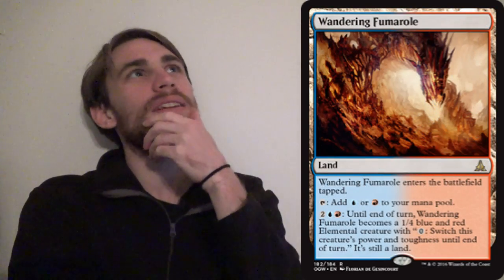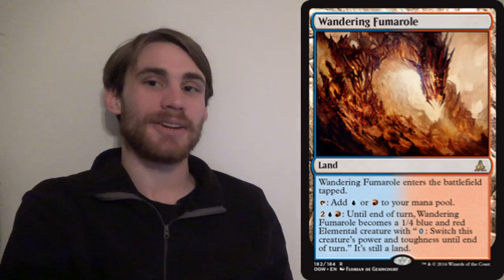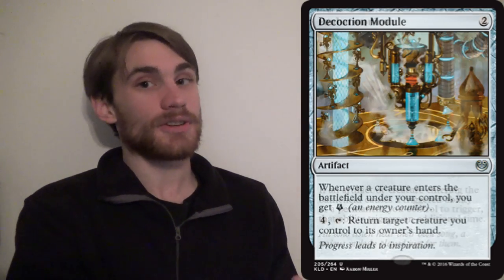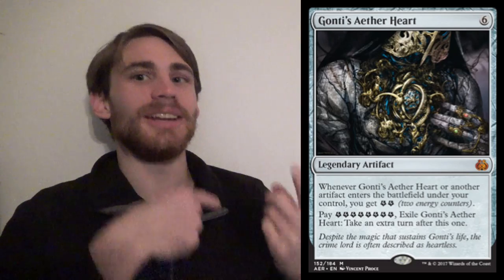Crackdown Construct & Felidar Guardian — Comborific Standard!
For the first time in years, WotC has given a clear green light to combo being prominent once again in Standard. After all, two spoiled Aether Revolt cards, Crackdown Construct and Felidar Guardian, point us in that direction.

Thanks to our patrons:
Benedetto Diab
Chad
Vladictus